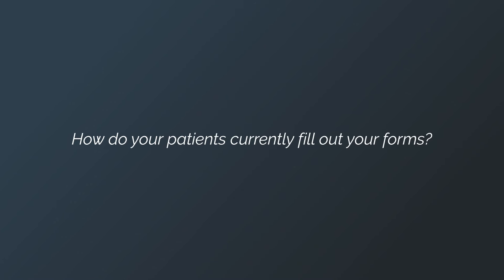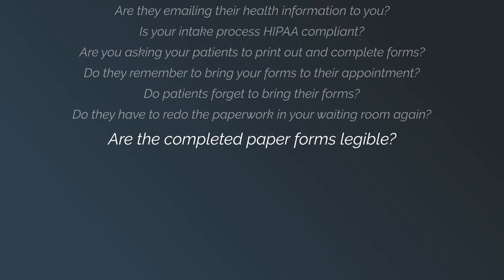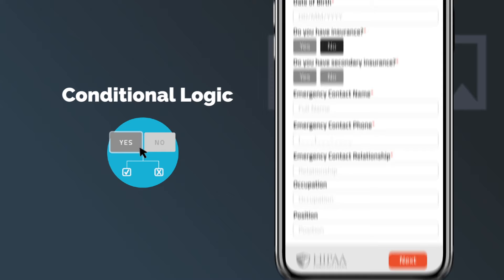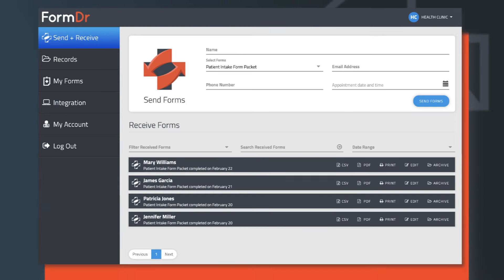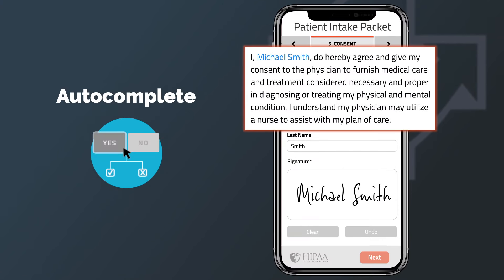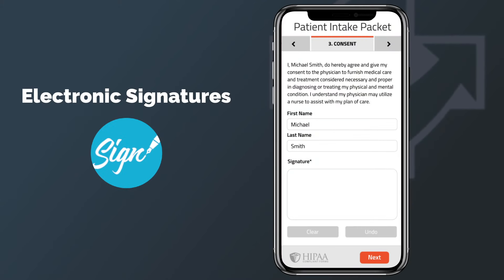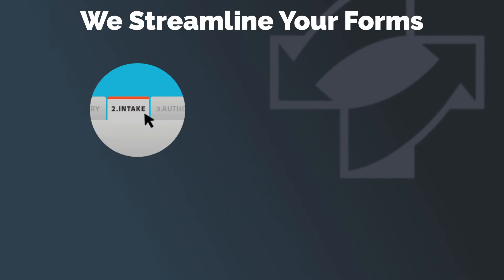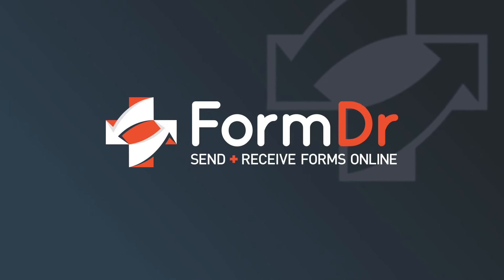FormDr Demo - HIPAA Compliant Online Forms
➡️How do your patients currently fill out forms?
 ➡️Are they emailing their health information to you?
 ➡️Is your intake process HIPAA compliant?
 ➡️Are you asking your patients to print out and complete forms?
 ➡️Do patients forget to bring their forms?
 ➡️Do they have to redo the paperwork in your waiting room?
 ➡️Are the completed paper forms legible?

FormDr gives you everything you need to easily send and receive forms online, and it's 100% HIPAA compliant. ⚕️✔️

Want to speak to a member of our team?